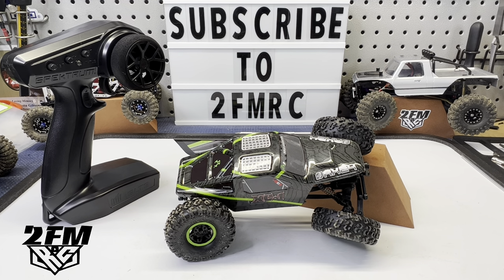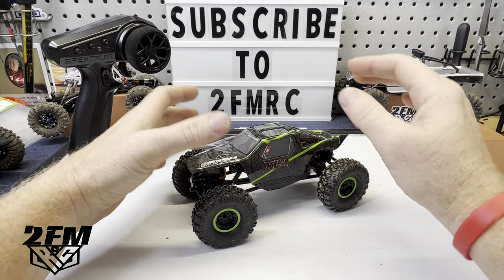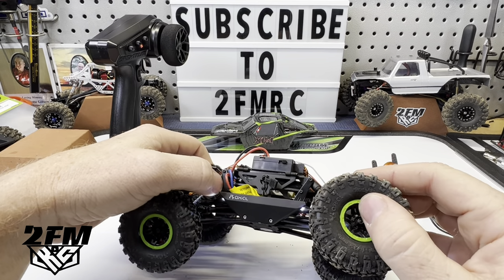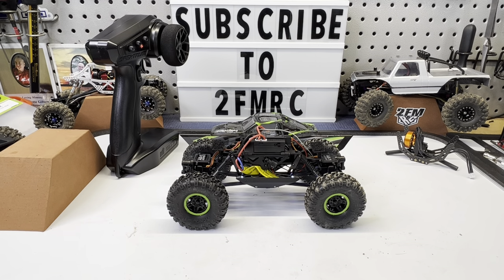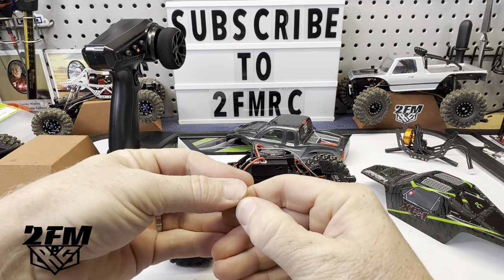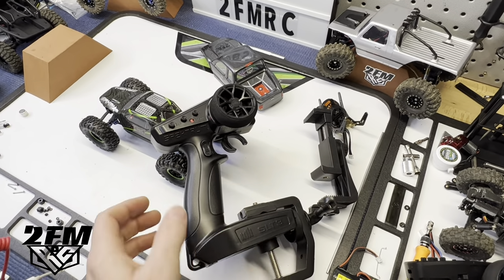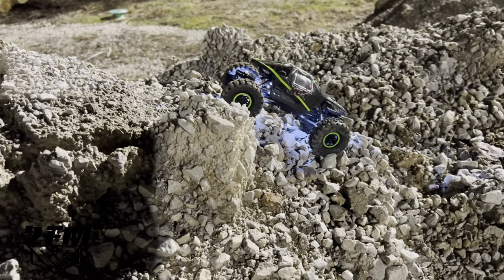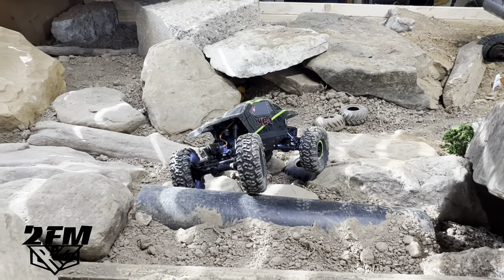Axial AX24 Best SCX24 yet? First run and thoughts!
Checking out the new Axial AX24. Is it the most capable scx24 yet? Let’s find out!

Injora 64mm Hyrax